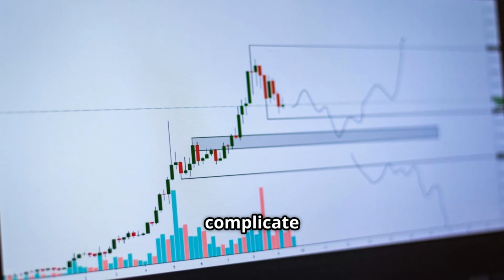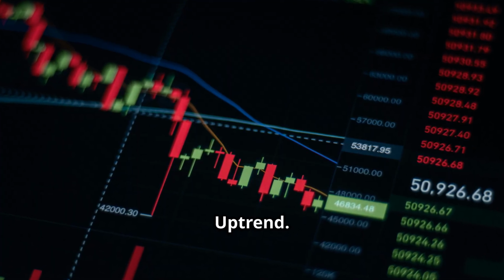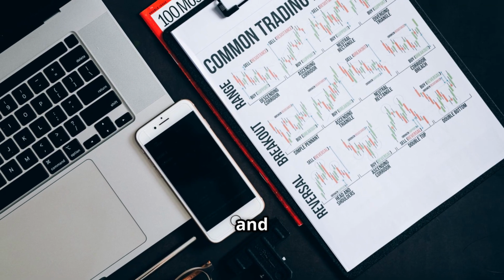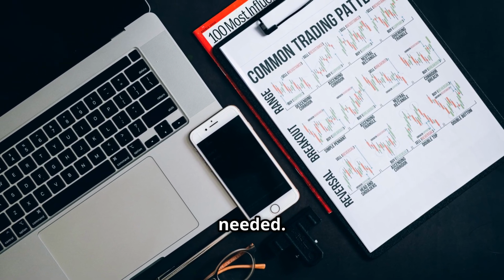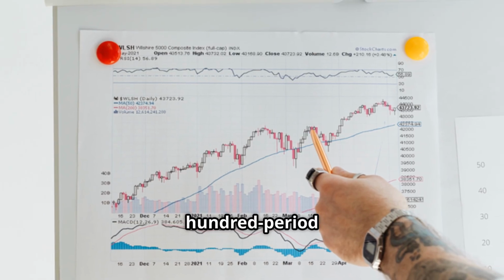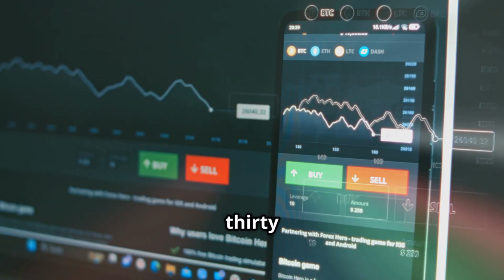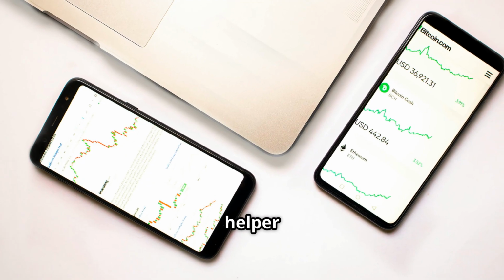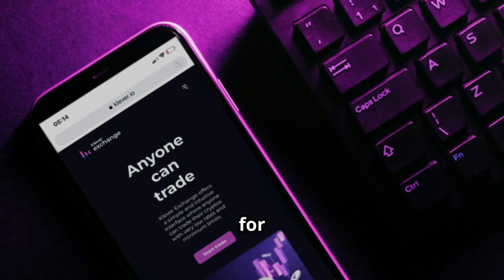💹 “Best Indicator for TradingView (100% Buy-Sell Accuracy?!) 📈🔥”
Looking for the best TradingView indicator to spot buy & sell signals automatically? 📊

In this video, I reveal my favorite indicator setup that helps you find perfect entries and exits — even if you’re new to trading.

You’ll learn:
✅ How to add this indicator to your TradingView chart
✅ The best settings for accuracy
✅ Real examples on stocks, forex, and crypto
✅ How to combine it with price action for better results

⚠️ This isn’t a “magic” indicator — but when used correctly, it can seriously improve your trading results.

💬 Comment “TRADINGVIEW” if you want me to share my full indicator list!